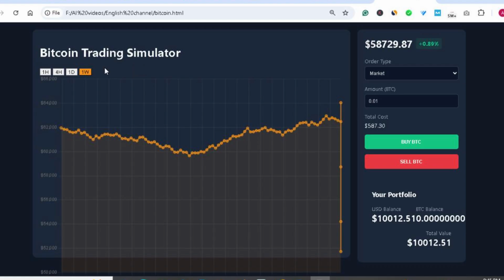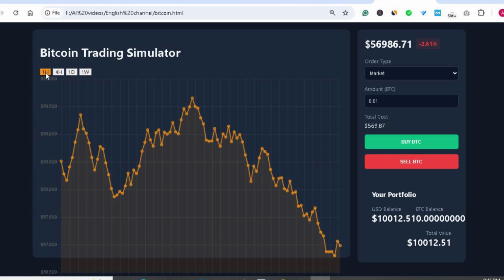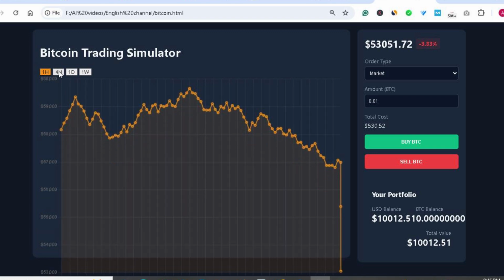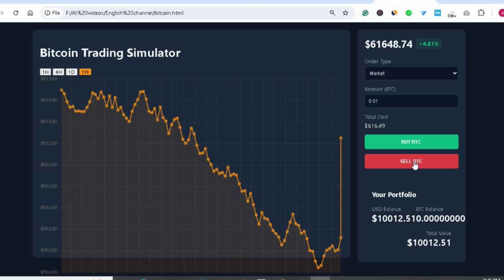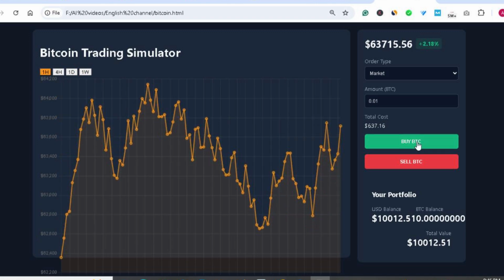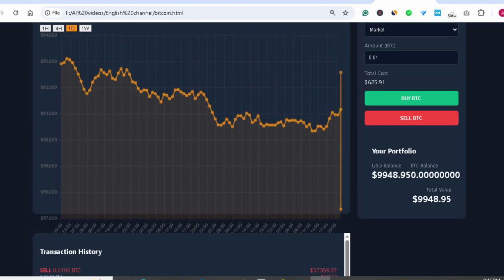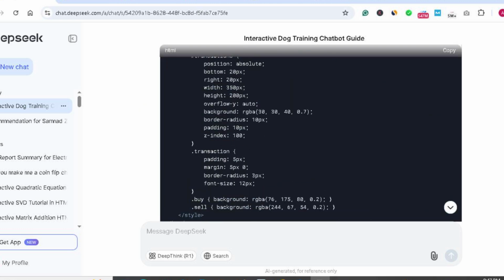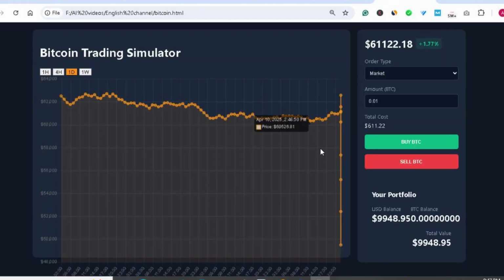One-Click free Bitcoin trading Simulator by DeepSeek AI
Want to practice Bitcoin trading RISK-FREE? Try DeepSeek’s One-Click Bitcoin Trading Simulator! This AI-powered tool lets you simulate trades, test strategies, and master the crypto market—without spending a dime! 💰

✅ No deposits, no losses—just pure learning!
✅ Perfect for beginners & pros to refine their skills
✅ Real-time market simulation with AI predictions

🔹 How does it work? Just click once, and you’re in! No complicated setups.
🔹 Why use it? Avoid costly mistakes before trading with real money!

📌 Try it now & level up your trading game!